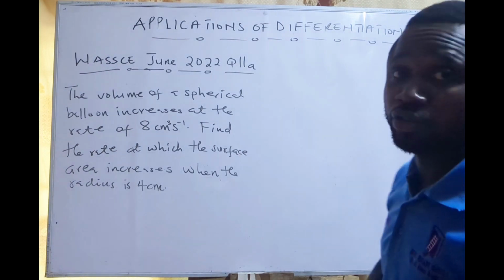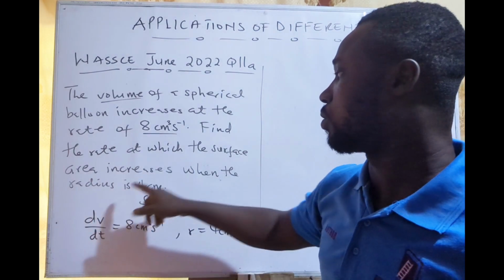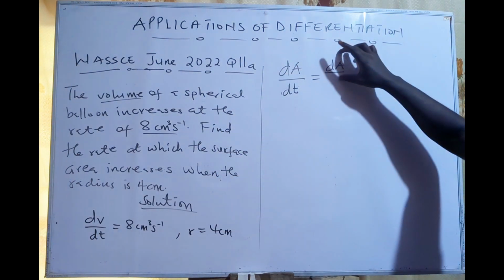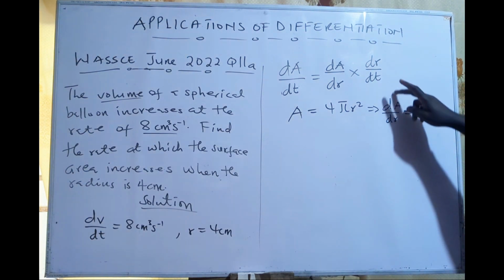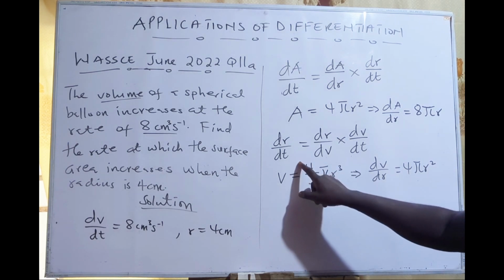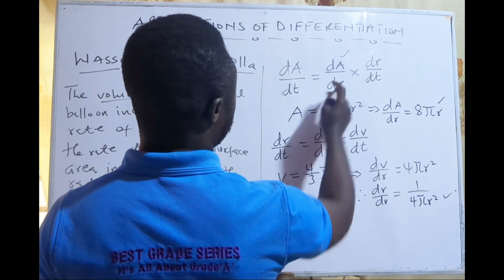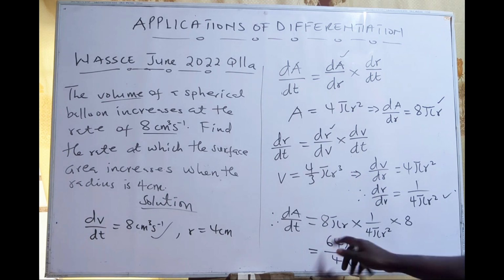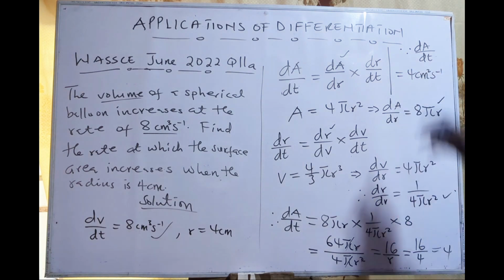WASSCE June 2022 Q11a on Rates of Change (Applications of Differentiation).